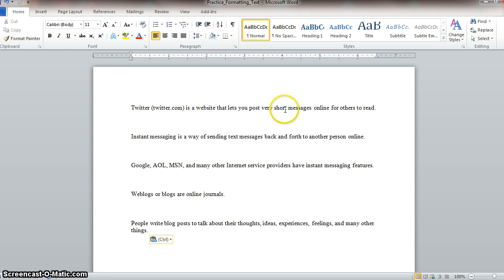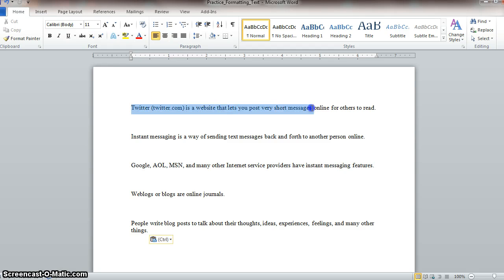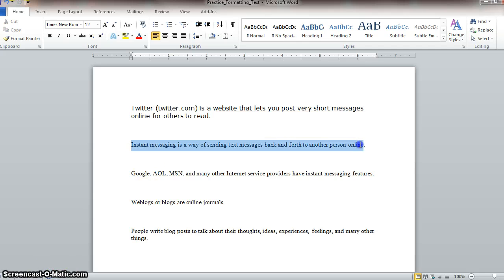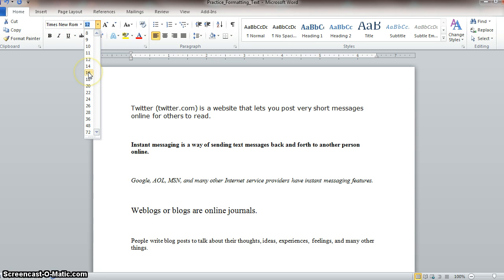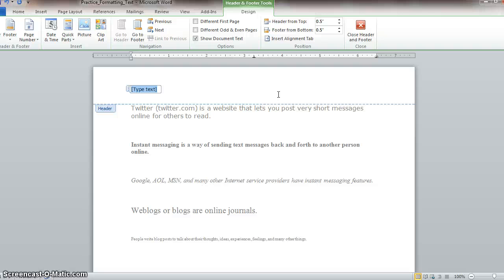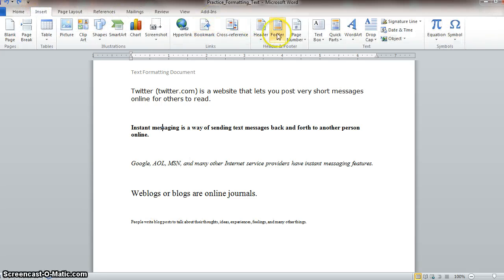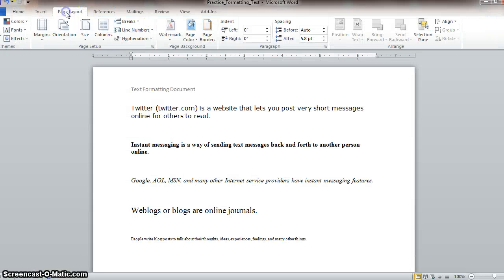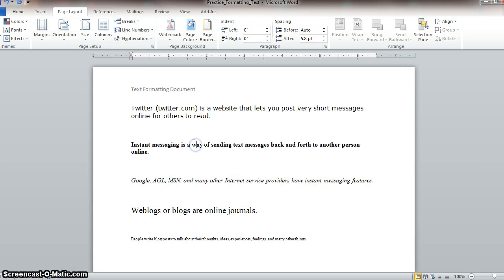Mkting II: Section 6 - Format Text